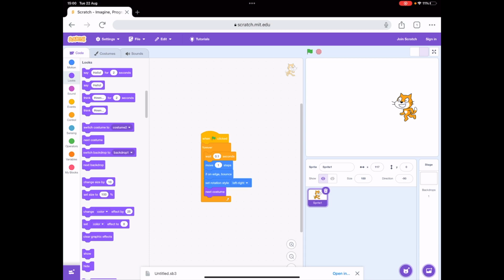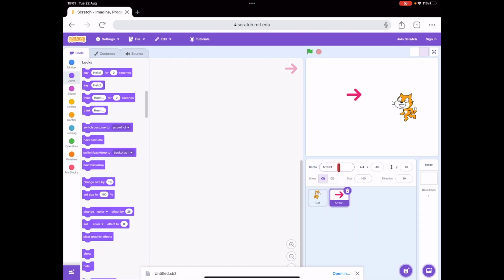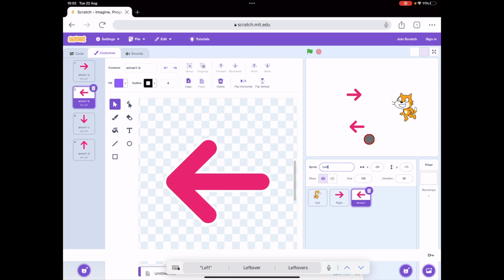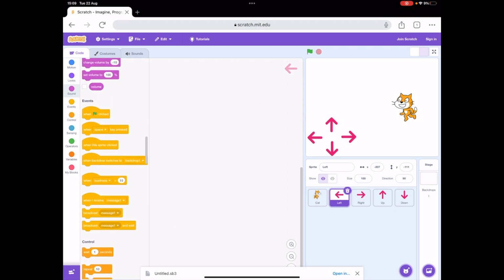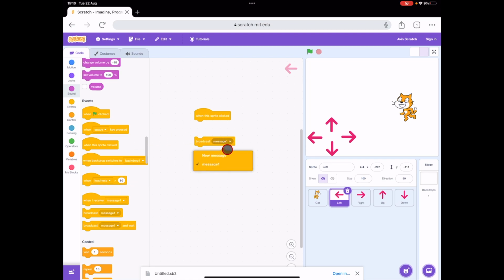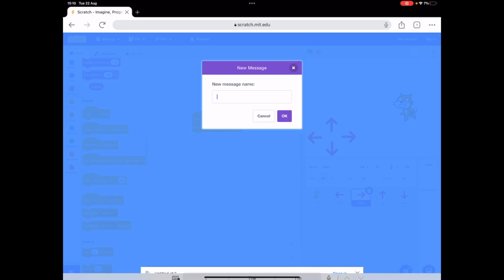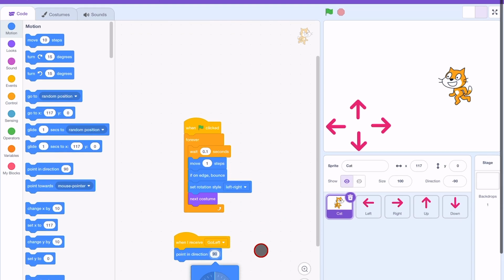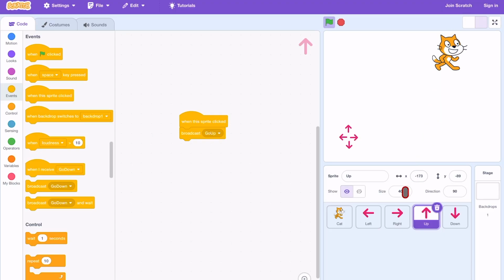3 Scratch Adding controls